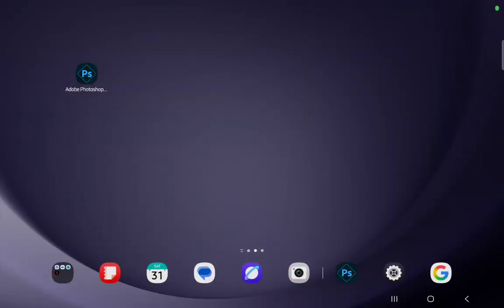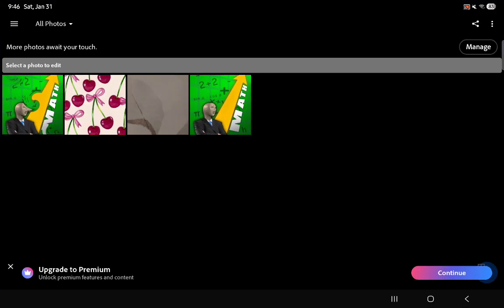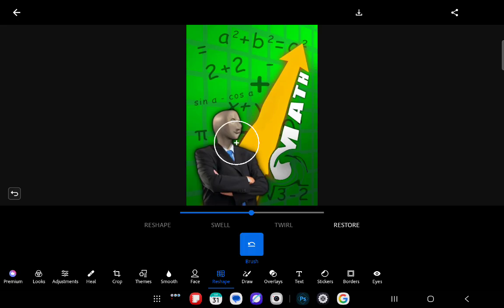How to restore reshape changes on a picture in Adobe Photoshop?